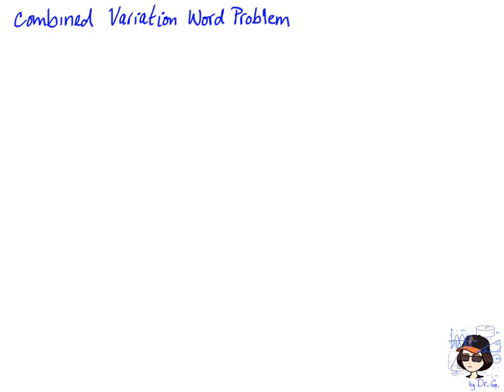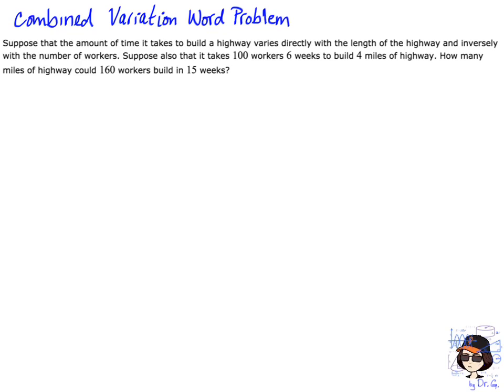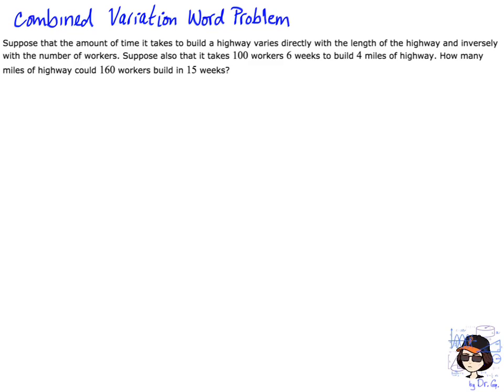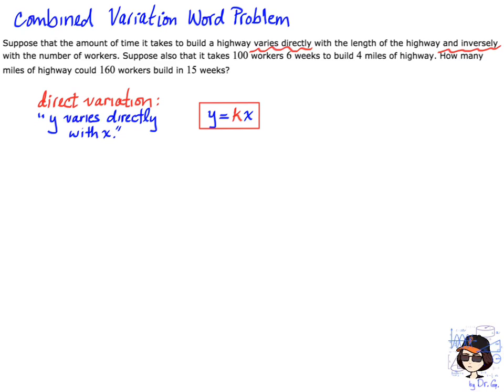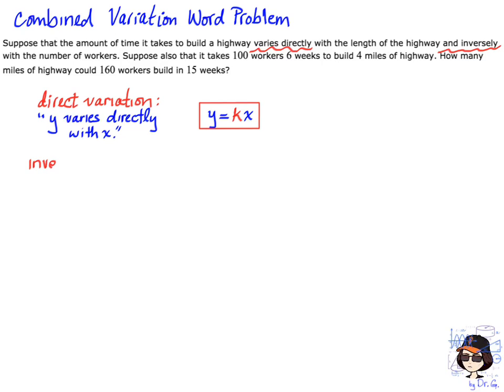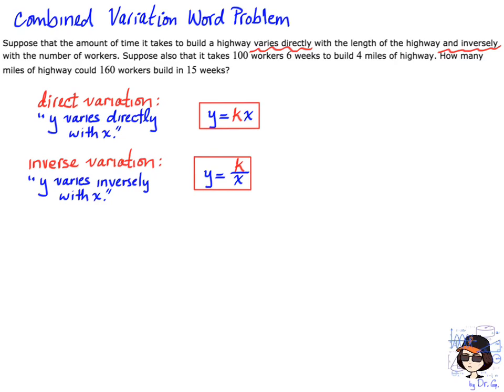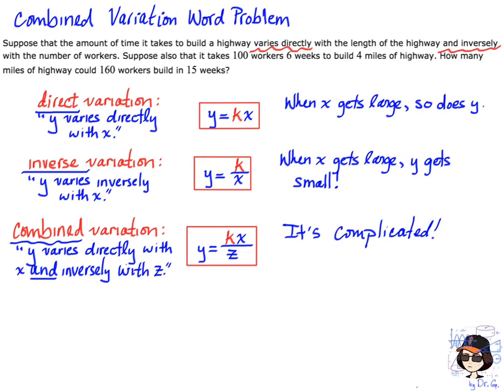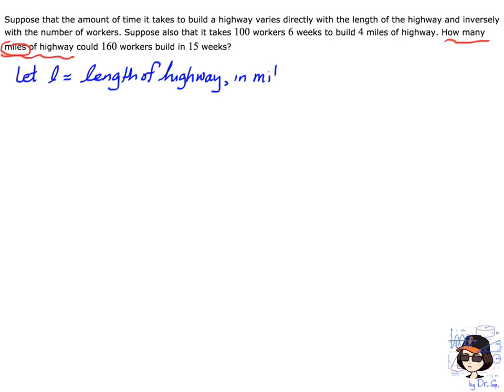Solving a Combined Variation Word Problem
Dr. G. shows her students how to solve a combined variation word problem.